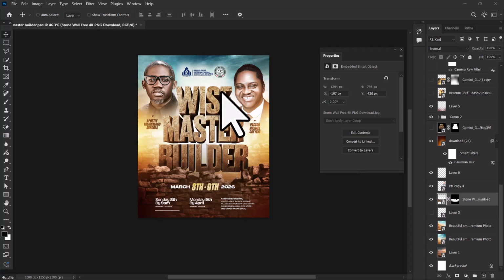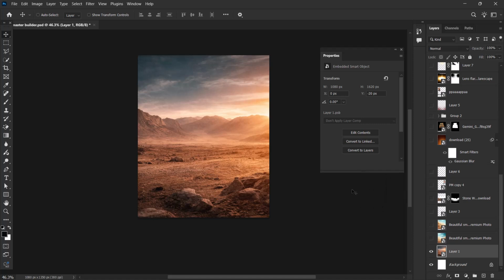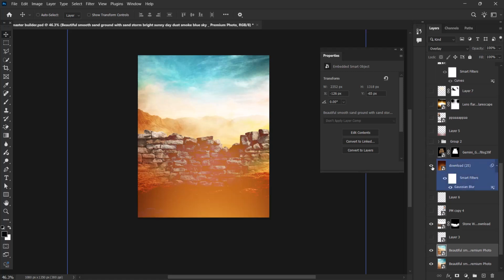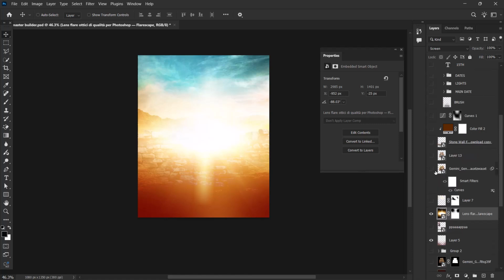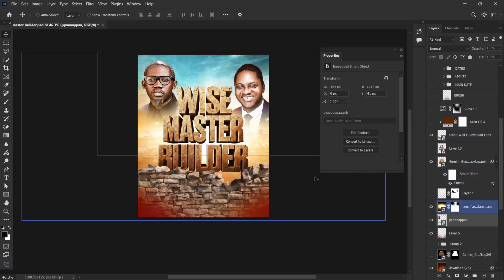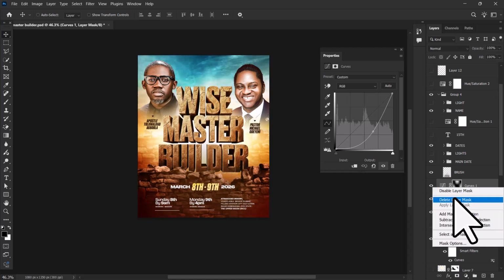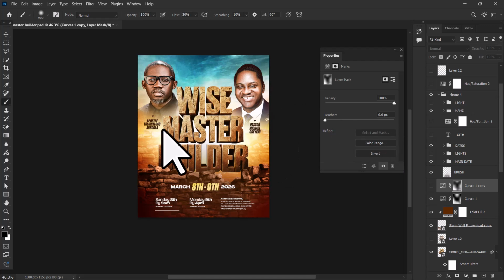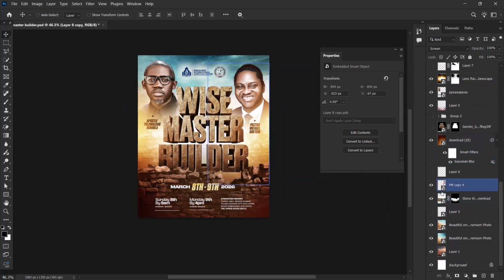Design This Powerful Church Flyer in 10 Minutes | Fast & Simple Photoshop Tutorial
Design a powerful church flyer FAST in this simple Photoshop tutorial. In this video, I’ll show you how to create a clean and bold "Wise Master Builder" church flyer step-by-step using very easy techniques. Perfect for beginners and designers who want quick results.

This fast church flyer design tutorial covers layout, typography, background composition, color grading, and finishing — all done in minutes.

Perfect for:
• Church flyer design
• Conference poster design
• Christian event flyer
• Fast social media flyer design

What you'll learn:
• Fast flyer layout technique
• Simple text effects
• Clean church flyer composition
• Quick background creation
• Color grading in seconds